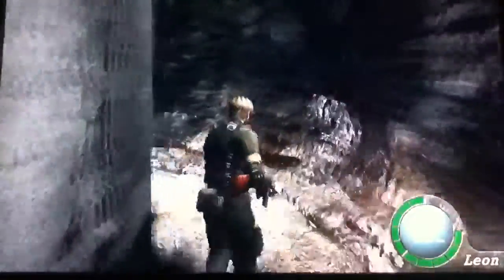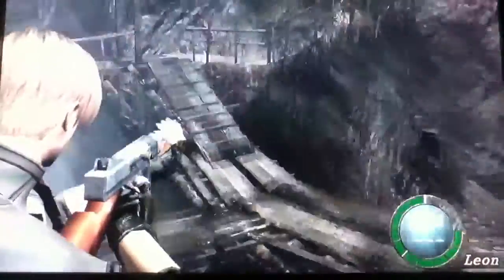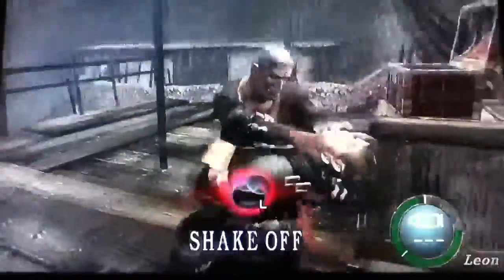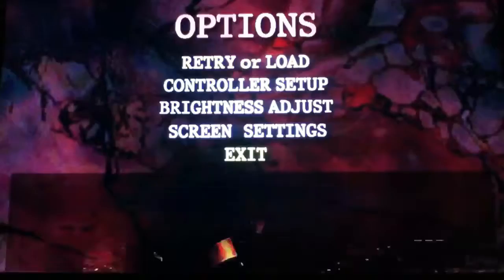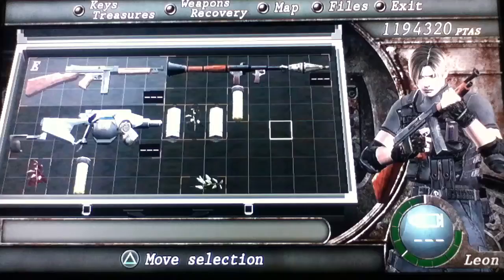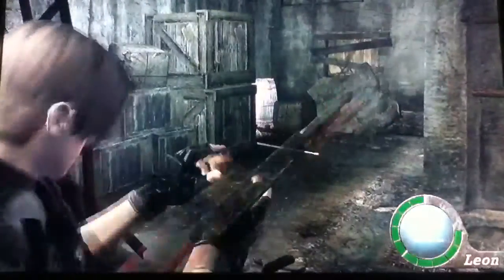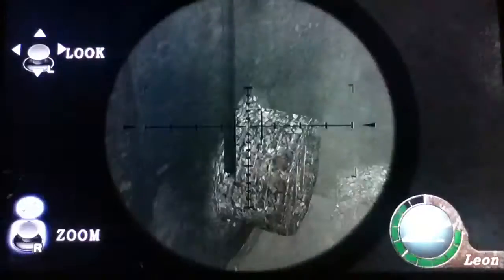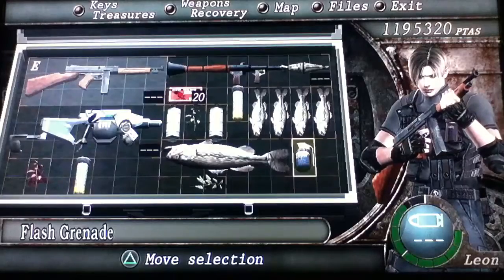Resident evil 4 Walkthrough Part 6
Part 6 of my walkthrough